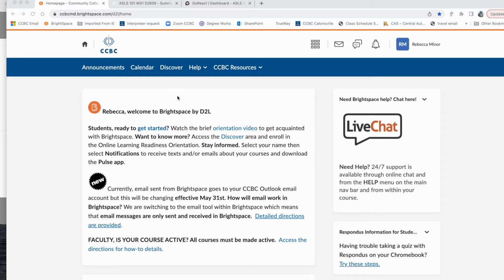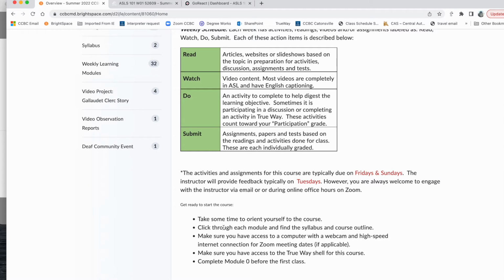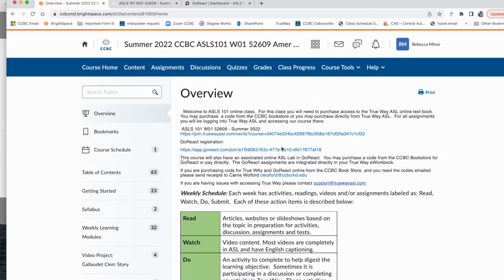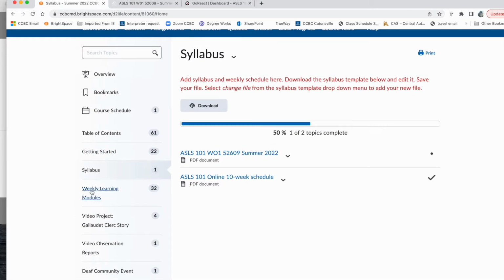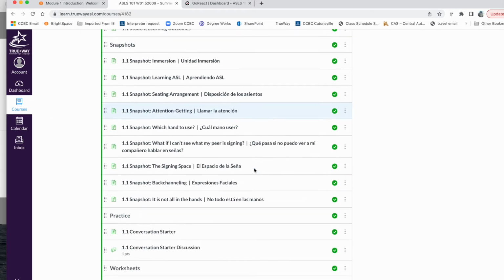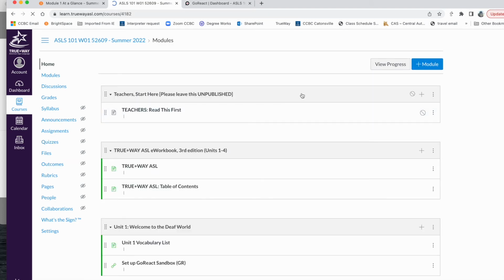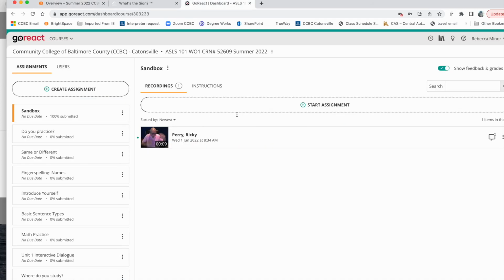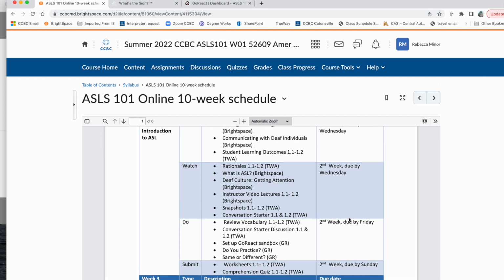Intro to online ASL classes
This video reviews the online learning platforms used for CCBC online ASL classes.